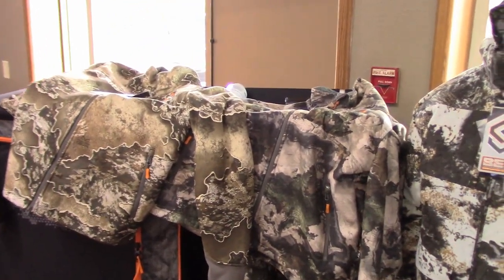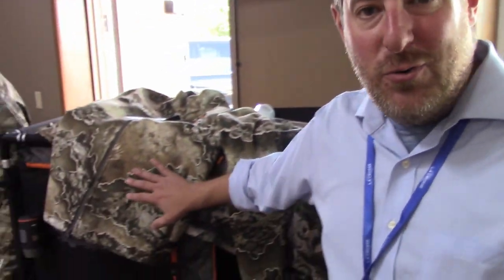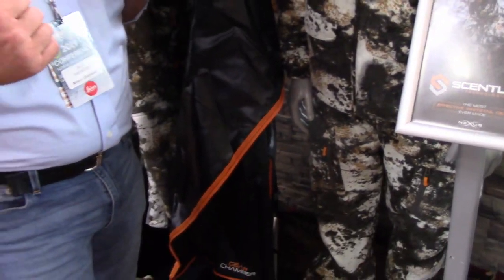ScentLok BE:1 Full-Season Apparel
Staple garments in ScentLok’s pinnacle Bowhunter Elite:1 Series, this full-season technical bowhunting apparel provides ultimate comfort, concealment and industry-leading scent control.
MUSKEGON, Mich. – You’ve timed your entry to avoid detection, followed a small hedgerow to the corner of the field and slipped silently into your tree stand. In another hour or so, that buck you’ve been watching for weeks should make his way through the thicket and step into your narrow shooting lane. Everything seems perfect.
But, is it really?
Elite bowhunters know that getting into position undetected is only part of the equation. Once on stand, you need to blend in with your surroundings, remain comfortable to avoid movement, hope that buck of a lifetime never gets a hint of your scent, and draw your bow without making a sound. These are the precise reasons why you need the BE:1 Voyage Jacket and Pant – the versatile, full-season offerings in ScentLok’s new Bowhunter Elite:1 Series, an elevated suite of premium apparel, purpose-engineered for serious archery hunters. These garments are uncompromising in design, form, function, and their ability to provide bowhunters with every advantage.
Ideal for early season hunts and continuing right through the rut, the BE:1 Voyage Jacket and Pant represent the premium, sun-up-to-sun-down system expert hunters can trust to tip the odds in their favor. These mid-weight, single-layer garments are tailored for comfort, ease-of-movement and mobility throughout the hunt. The brushed, premium fleece fabric face and knit interior are deadly quiet while providing the ideal amount of warmth to ensure comfort before, during and after the moment of truth. Like all ScentLok BE:1 apparel, the Voyage Jacket and Pant are designed for full-day sits and employ advanced, archery-friendly designs, ultra-silent fabrics, and unsurpassed ScentLok Carbon AlloyTM technology for maximum odor adsorption.
The new BE:1 Voyage Jacket features an advanced wicking treatment for moisture management and a four-pocket design for securing gear. It has a concealed safety harness access opening, allowing stand hunters to further control their scent by wearing their safety harness inside Voyage’s Carbon Alloy fabric. Articulated elbows facilitate a full range of motion, while tapered sleeves with low-profile Spandex cuffs maintain a trim fit on the wrists and forearms.
The new BE:1 Voyage Pant also incorporates ScentLok Carbon AlloyTM technology for maximum odor absorption, wicking treatment for moisture management, and deadly quiet, warm premium fleece fabric. It sports a six-pocket design, articulated knees for range of motion and comfort, plus an inner thigh gusset for flexibility and comfort without binding.
Both the BE:1 Voyage Jacket and Pant are available in Mossy Oak Elements Terra Gila from Bass Pro Shops and Cabela’s in men’s sizes MD – 3X.
ScentLok BE:1 Voyage Jacket
Carbon AlloyTM for maximum odor adsorption
Wicking treatment for moisture management
Deadly quiet and warm, premium fleece fabric
Four-pocket design for securing gear
Concealed safety harness access opening
Articulated elbows for range of motion and comfort
Tapered sleeves with low-profile spandex cuffs and zippers
Available in Mossy Oak Elements Terra Gila from Bass Pro Shops and Cabela’s
Men’s sizes MD-3X
MSRP: $189.99 (MD/LG) / $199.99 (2X/3X)
ScentLok BE:1 Voyage Pant
Six-pocket design for securing gear
Rear waistband elastic for a comfortable fit
Articulated knees for range of motion and comfort
Inner thigh gusset for flexibility
Men’s sizes MD-3X
Perfect hunts never happen by luck alone. Elite archery hunters work exceptionally hard to plan and execute for ideal outcomes. They realize opportunities to cross paths with the buck of lifetime come few and far between, so they strive to refine the smallest details in order to tilt the odds in their favor. When employed with ScentLok’s system of Complete Odor Management, the new ScentLok BE:1 Series Voyage Jacket and Pant do just that; they prime the path to perfection by removing the guesswork from early- to mid-season hunting garment selection. Pull them on, sit tight and worry about the shot, not the performance of your clothing.